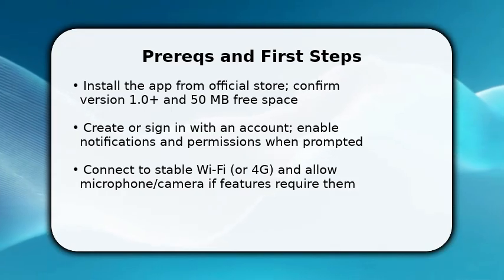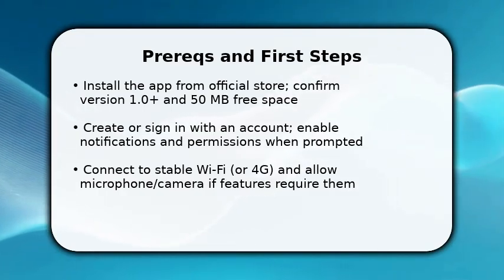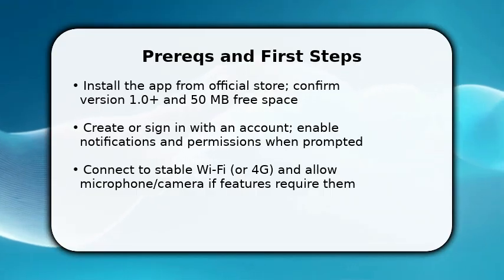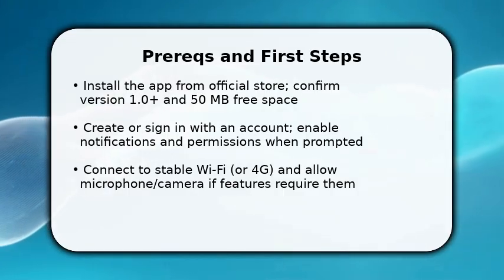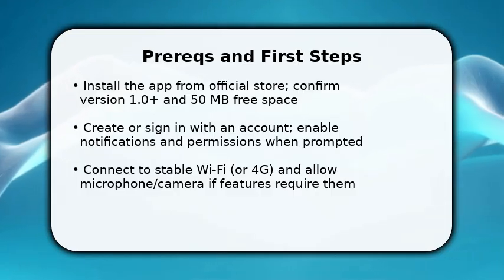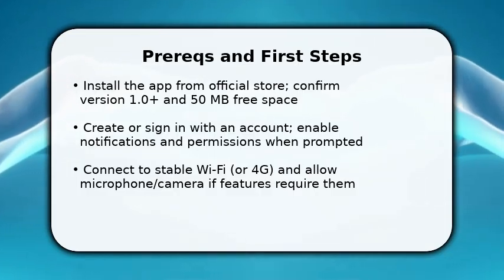How to Use a I App - Easy Guide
Discover the simplicity of using i apps on your device. This video serves as a beginner-friendly guide, walking you through each step to get started with popular iOS applications.